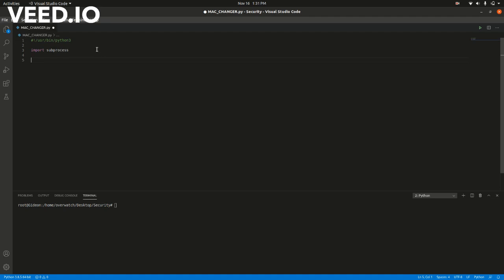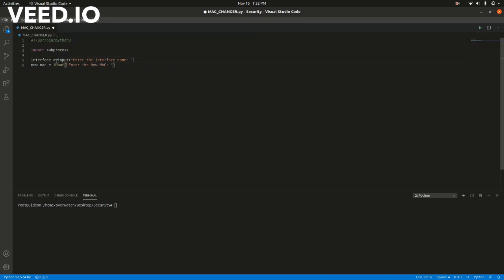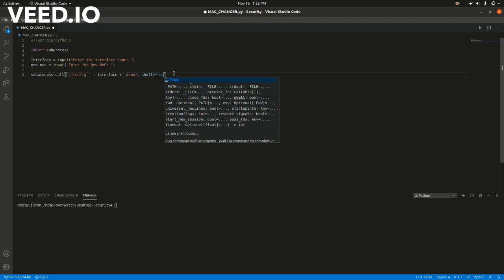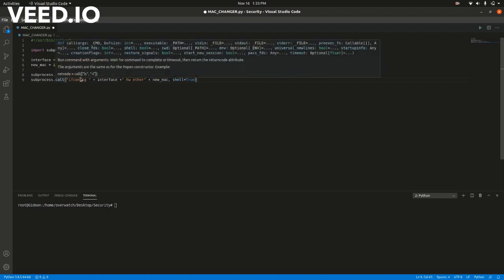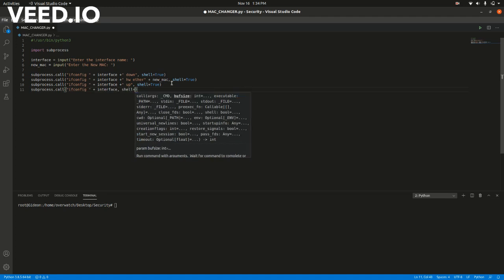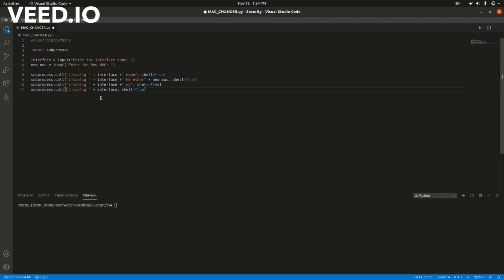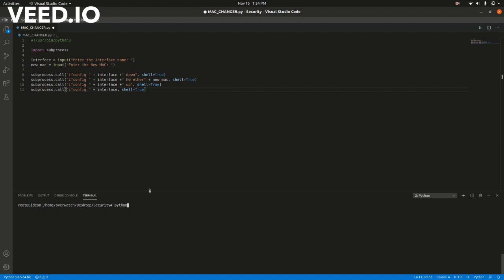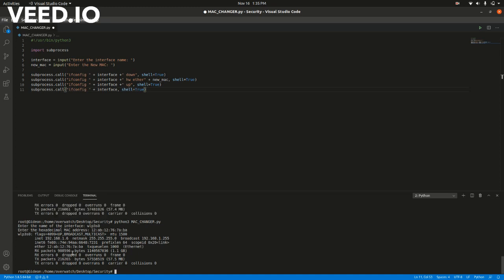MAC Changing script in 3 minutes simple. || Linux MAC Changing using Python 2020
In this video we'll write a simoe python 3 code to change the MAC address of the Network Interface Card for linux machines. All you need is a pc with python3 and subprocess module installed and a simple text editor.